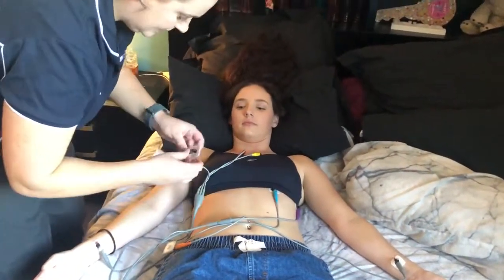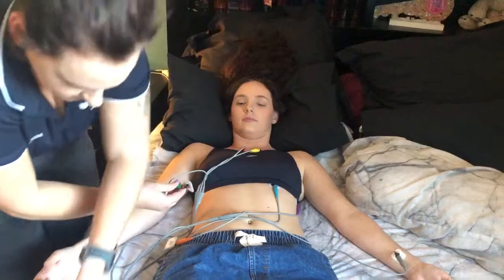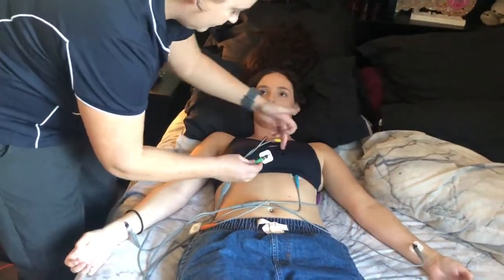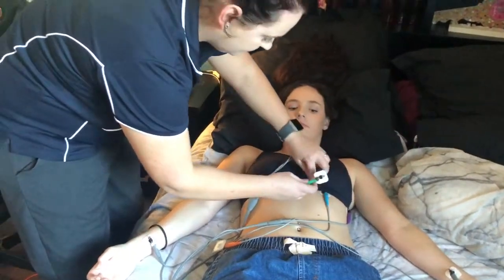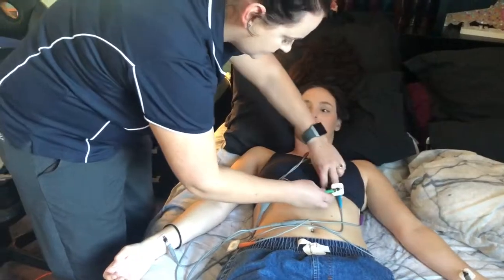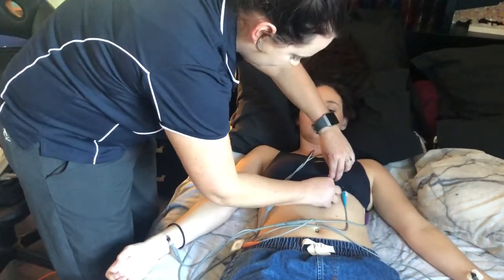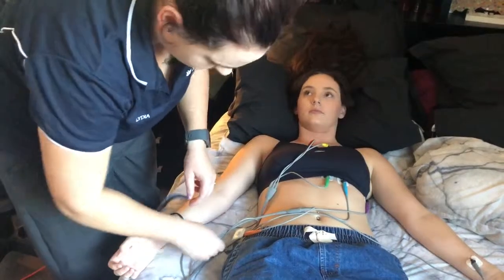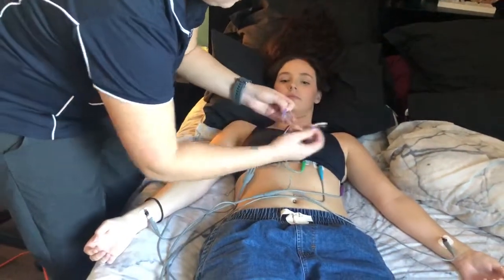12 lead ECG OSce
12 lead ECG OSce